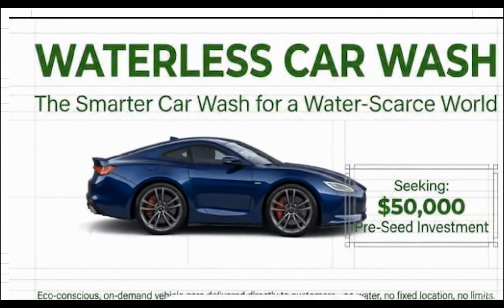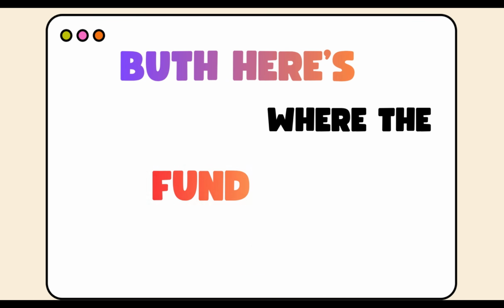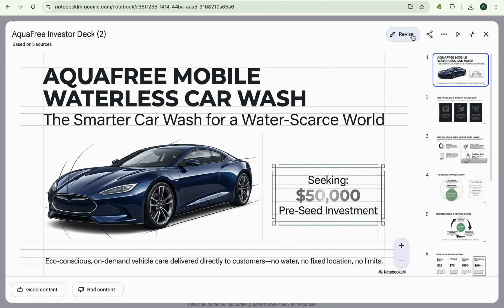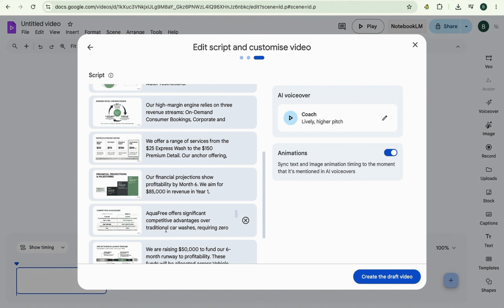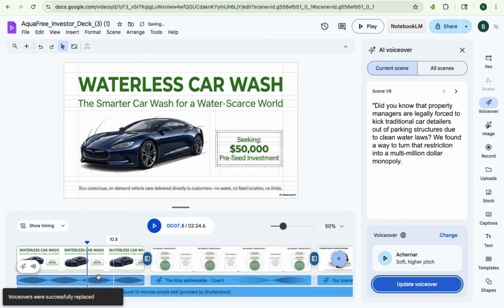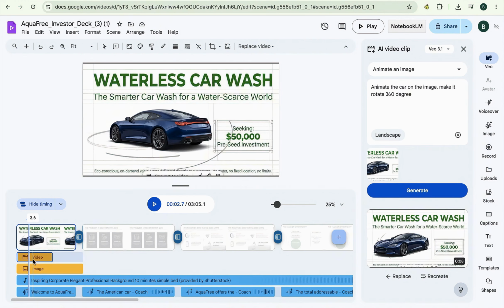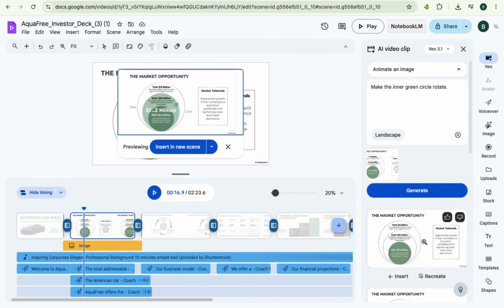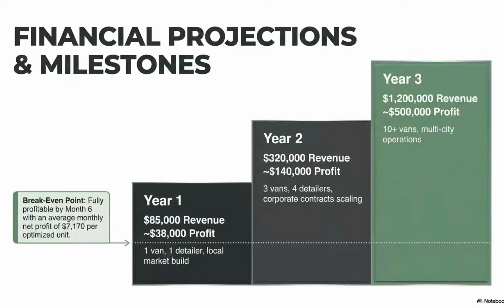NotebookLM + Vids.new + Veo 3 = Stunning Pitch Videos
In this video, I'll show you how to turn a NotebookLM slide deck into a fully animated pitch presentation video — using customized prompts, Vids.new, and Veo 3. No design skills needed.
What you'll learn:

How to set up NotebookLM with AI research sources
The difference between a basic and a customized slide deck
How to convert your slides into a video presentation
How to animate images using Veo 3

Tools used:

NotebookLM
Vids.new
Veo 3
Kortex Extension